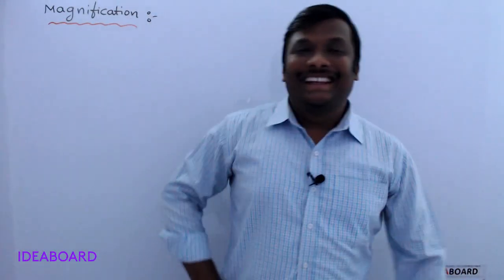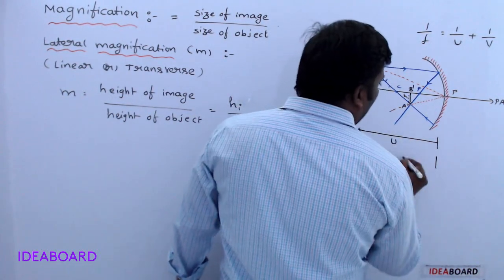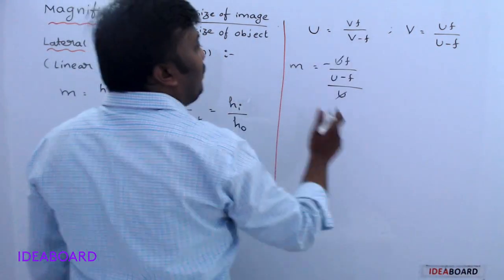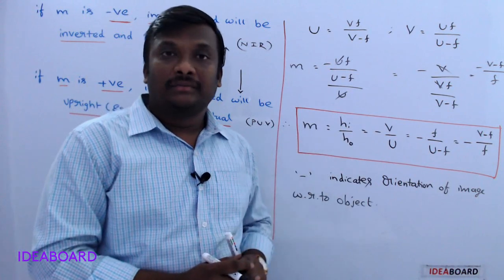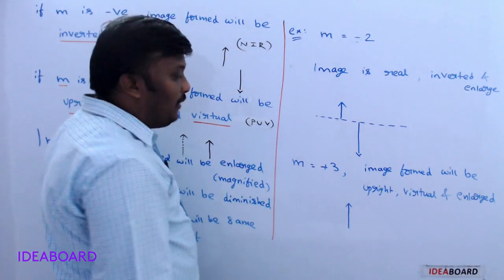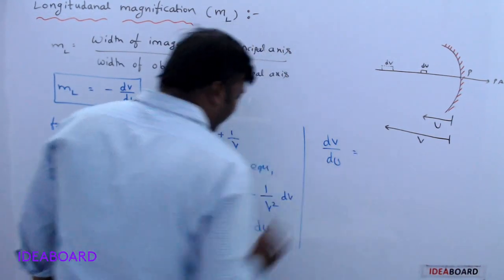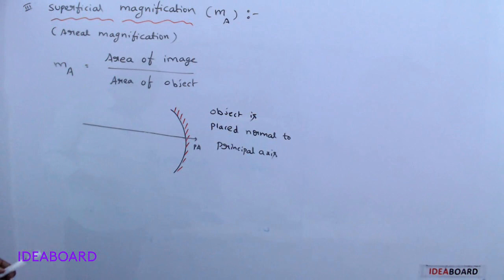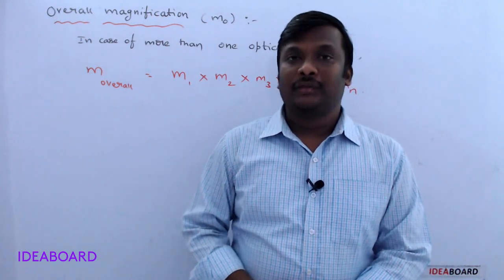DAY 80: Magnification By Spherical Mirror